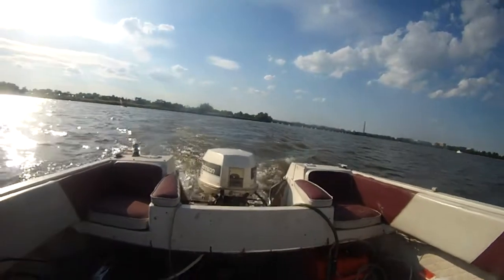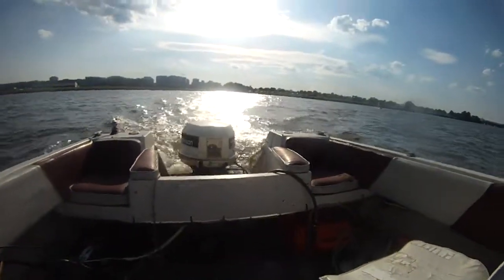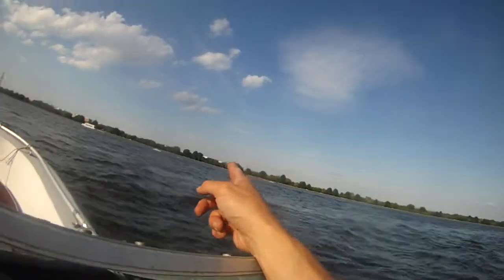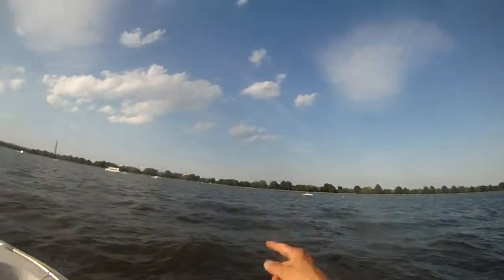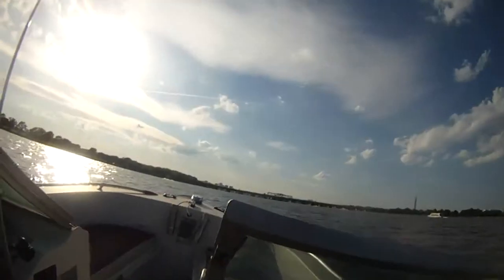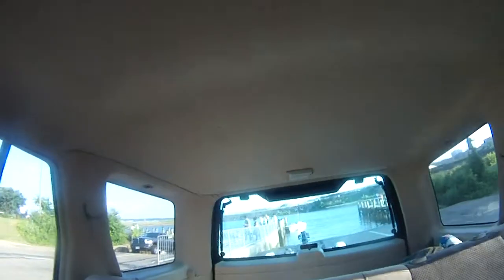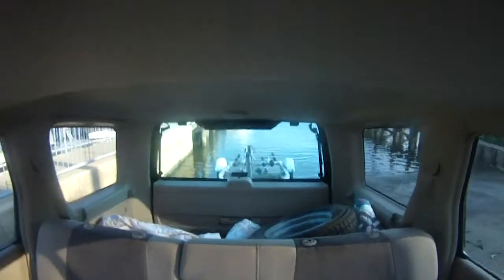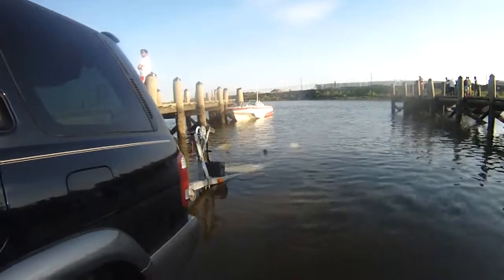Johnson 90 hp v4 - Potomac river boat ride 3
retrieving my boat at the boat ramp